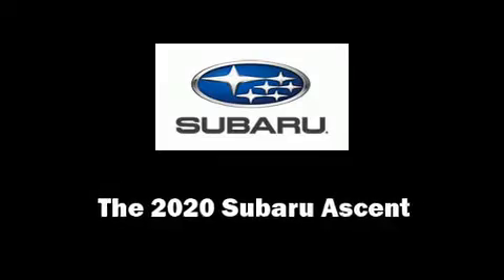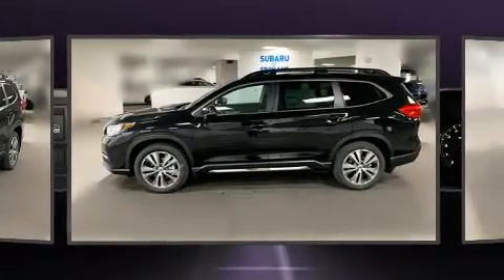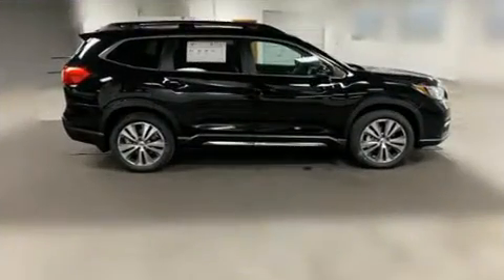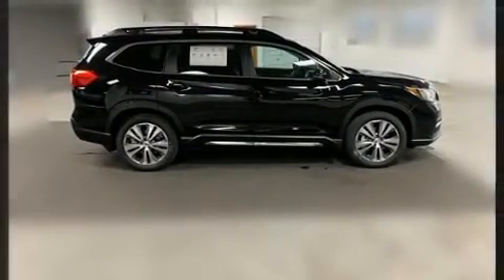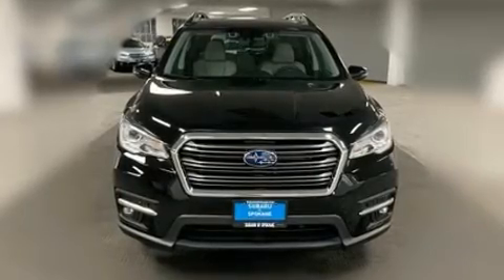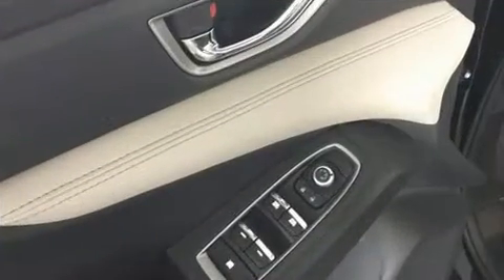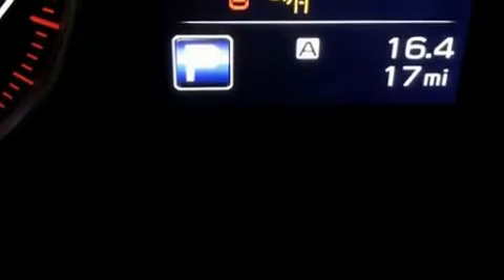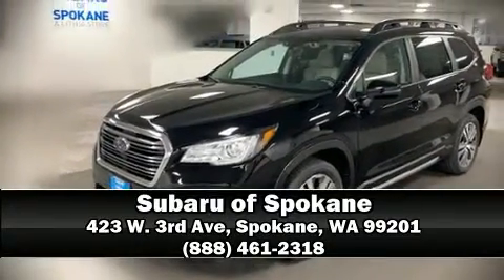2020 Subaru Ascent Limited 8-Passenger in Spokane, WA 99201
423 W. 3rd Ave

Step into the 2020 Subaru Ascent. Under the hood you'll find a 4 cylinder engine with more than 200 horsepower, providing a smooth and predictable driving experience. Well tuned suspension and stability control deliver a spirited, yet composed, ride and drive Turbocharger technology provides forced air induction, enhancing performance while preserving fuel economy. It includes power seats, leather upholstery, adjustable headrests in all seating positions, a built-in garage door transmitter, an outside temperature display, a power rear cargo door, remote keyless entry, and seat memory. Rear passengers enjoy the seat heating functionality, keeping them warm during the winter months. With side curtain airbags supplementing the rest of the safety network, you can be assured that you and your passengers will experience top-tier protection. Our experienced sales staff is eager to share its knowledge and enthusiasm with you. We'd be happy to answer any questions that you may have. Stop by our dealership or give us a call for more information.